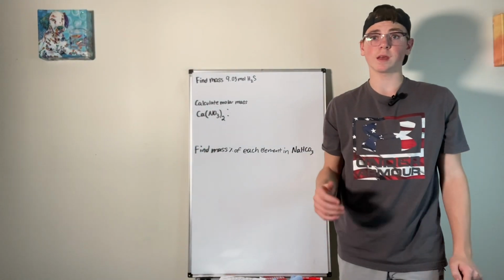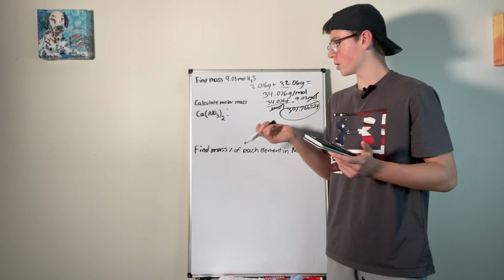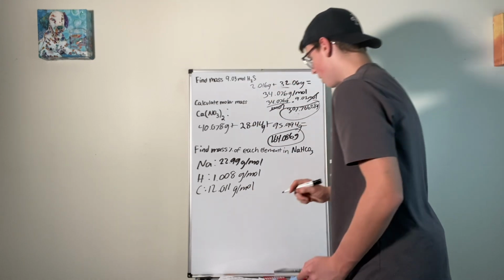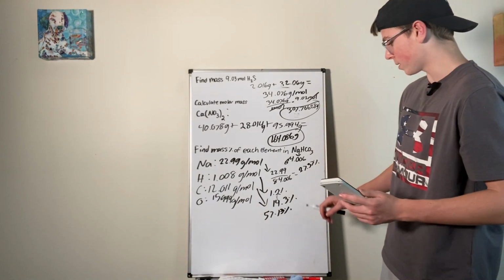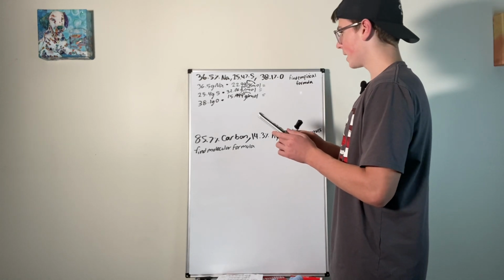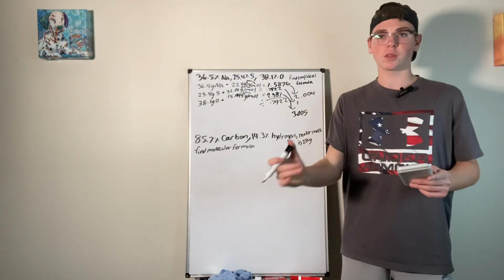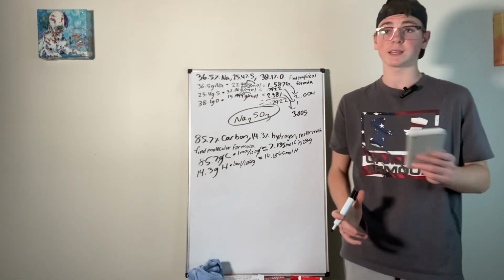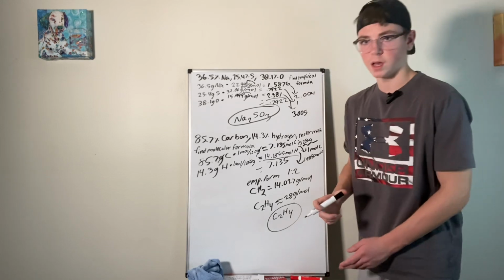Stoichiometry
In this video, I talk about Stoichiometry, moles, percent composition, the use of moles, and molecular and empirical formulas. I hope this was helpful!